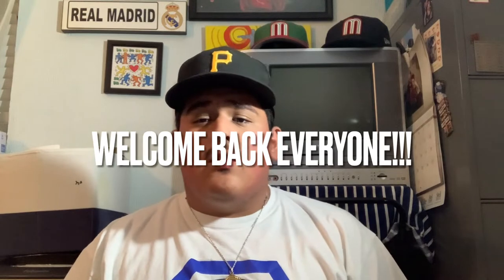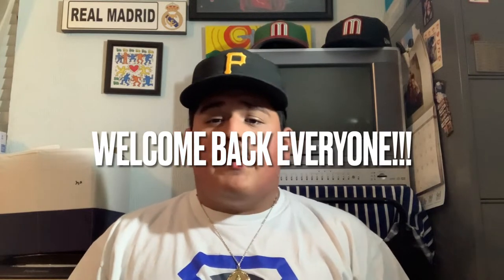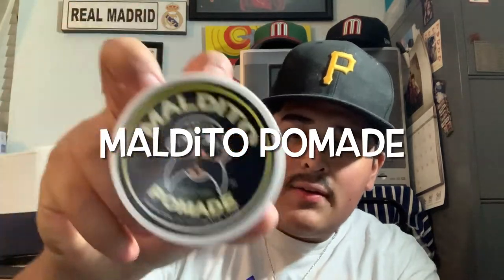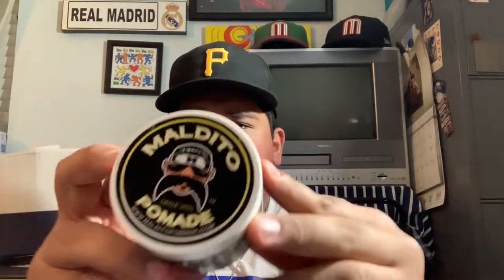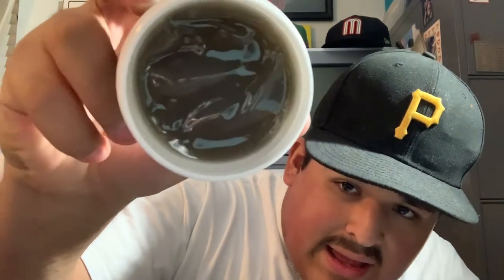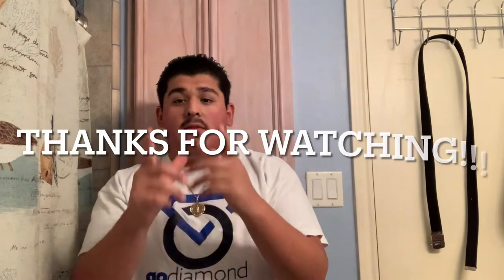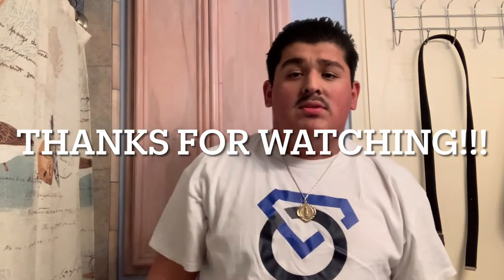Maldito Pomade review!!!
All music used in this video in non copyrighted music.